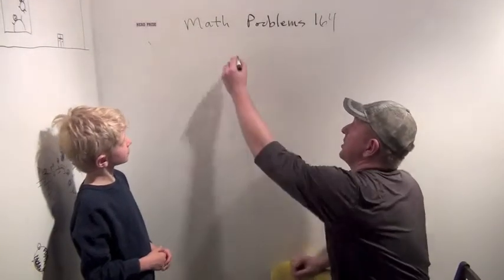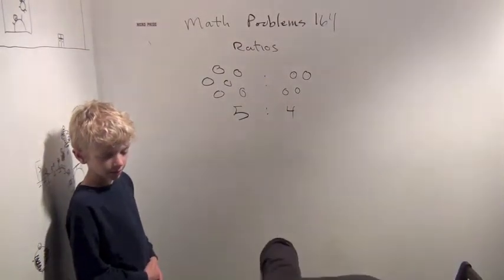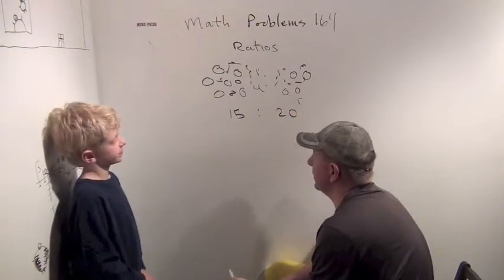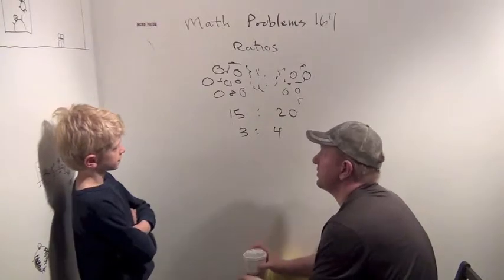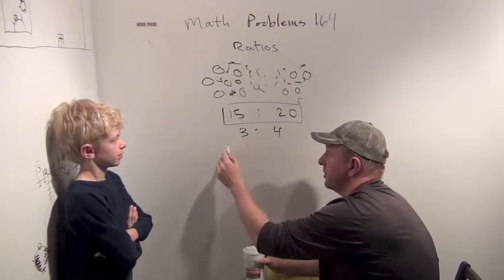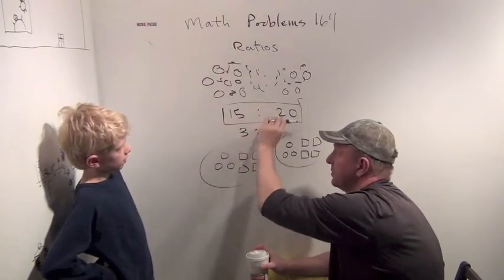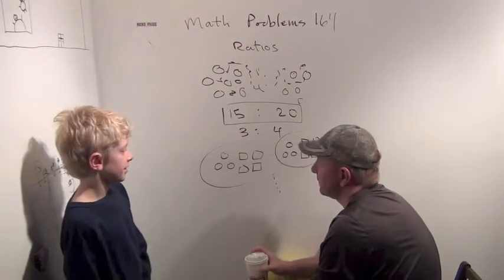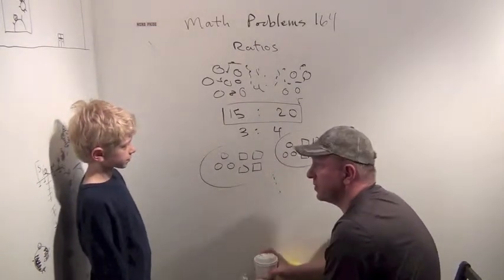MathProblems164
Introduction to ratios for young kids.